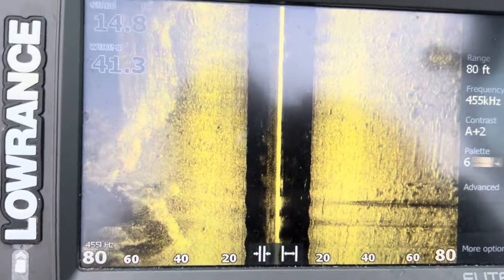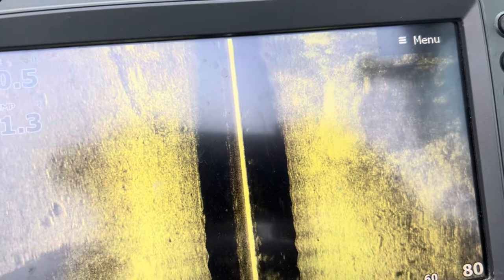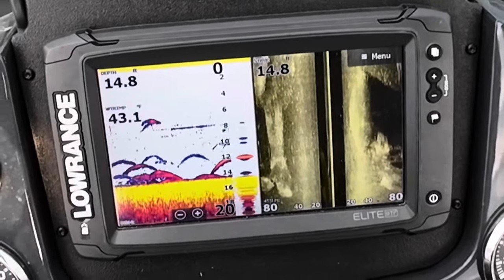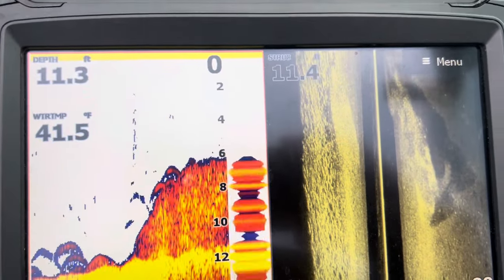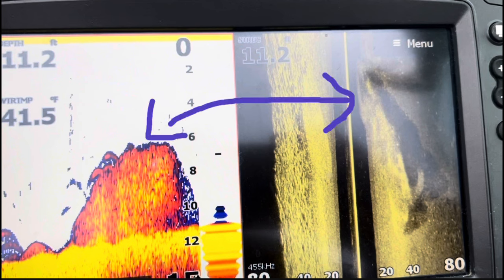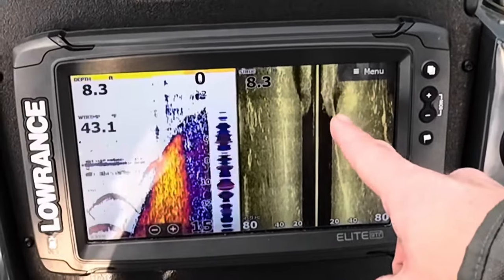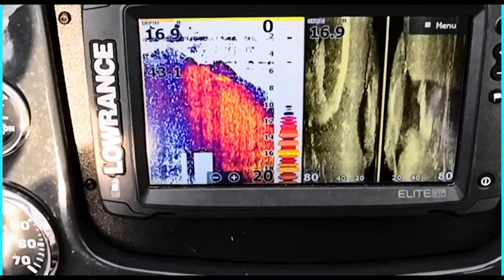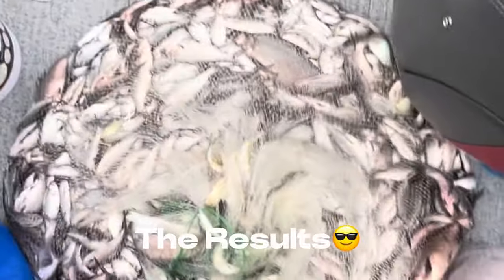Identify Shad Schools Like a Pro on Sonar & Side Scan!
In this video I will be showing you what schools of shad look like on your 2D sonar and side scan. I will also be explaining how I approach these schools of Shad using these tools. Shad can get into very large schools and knowing what those schools of Shad  look like on your electronics is key to cast netting large amounts of bait.

Music